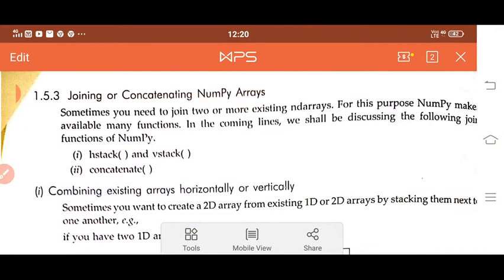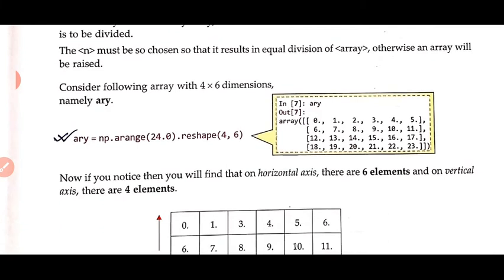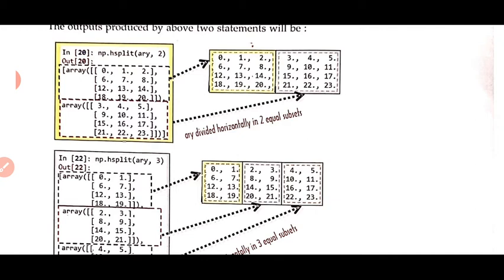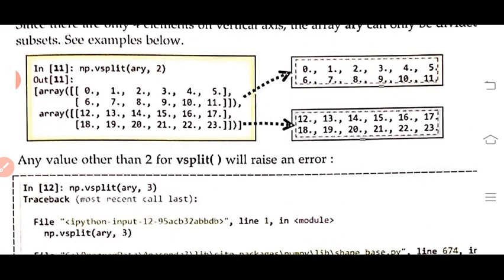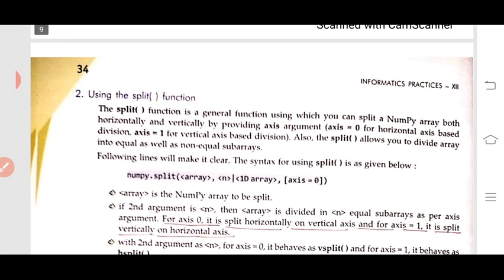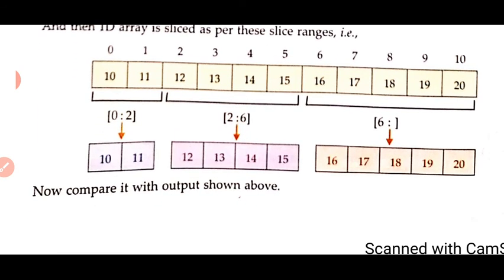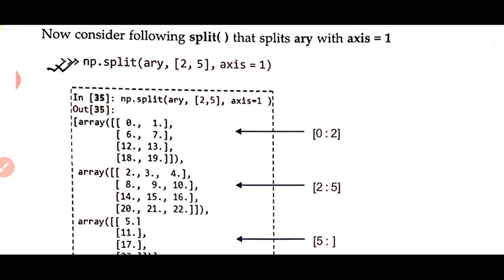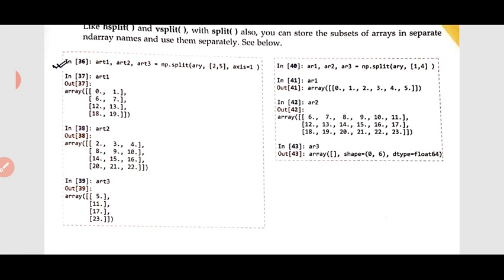Grade +2 obtaining subsets of arrays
Subsets of arrays by kunal sir.